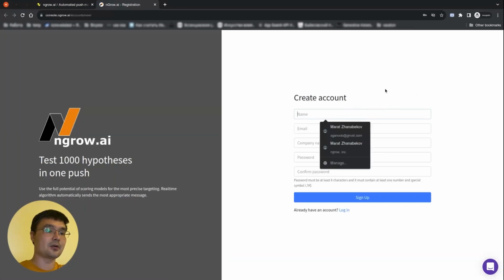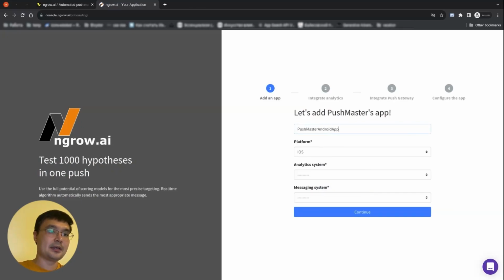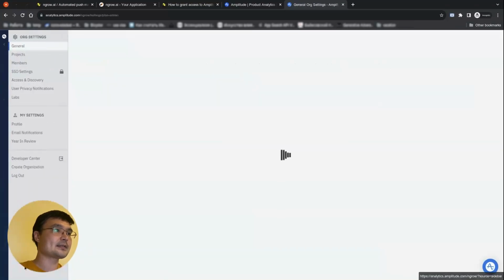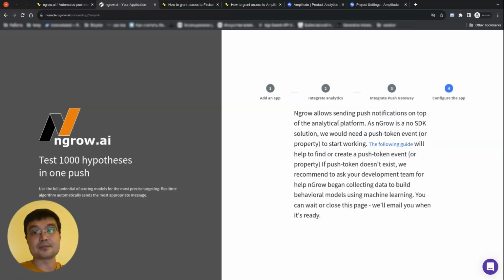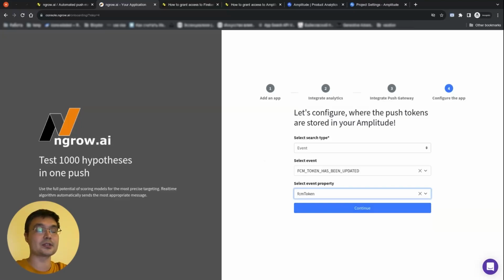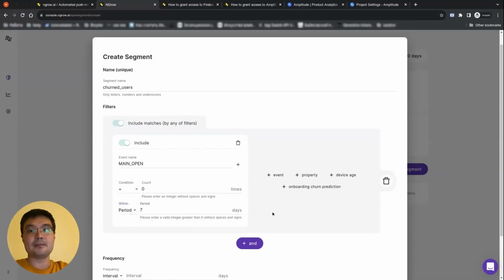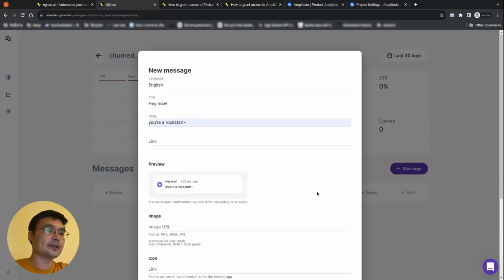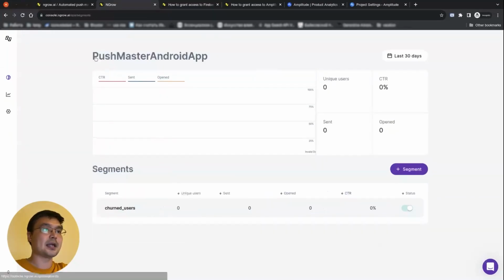Connecting your mobile analytics platform with nGrow in 7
Here is an example of how to connect your Amplitude to nGrow.